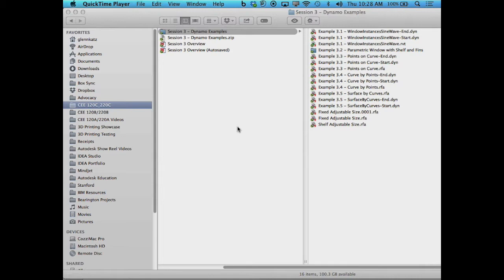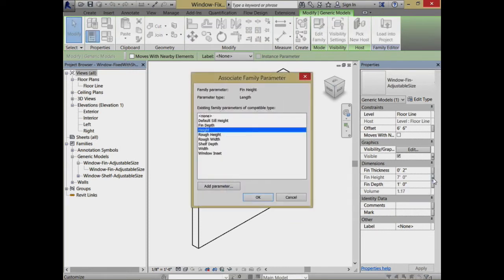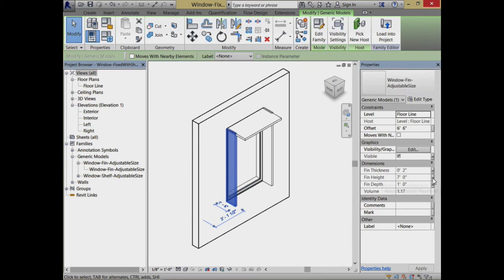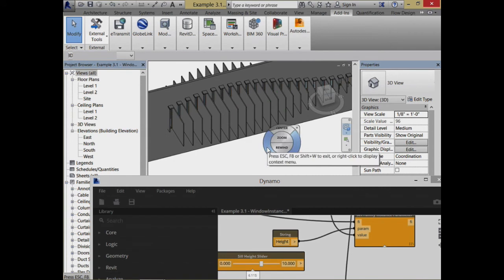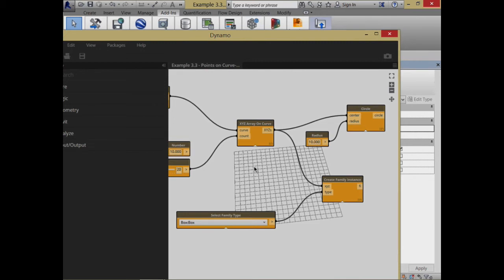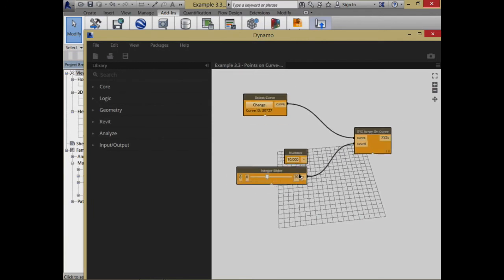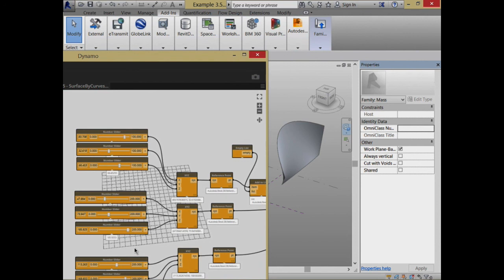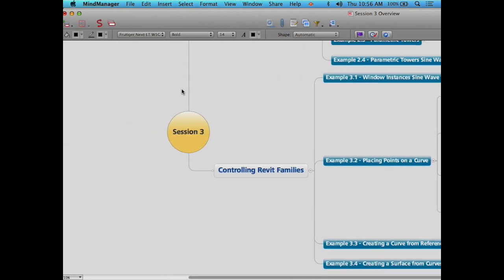Stanford CEE 120C: Session 3 - Part 2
Using Dynamo to Place Points on Curves and Using Point to Define Curves and Surfaces